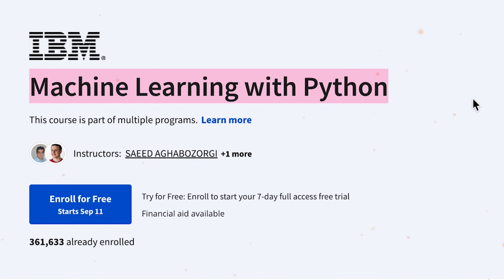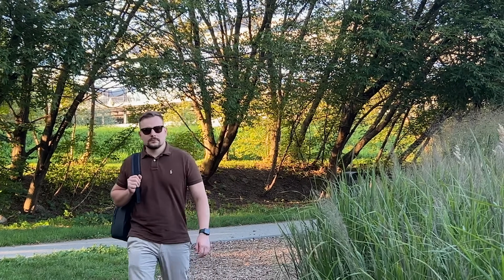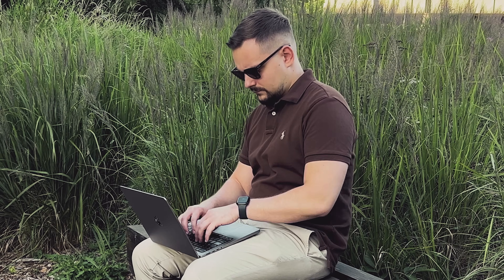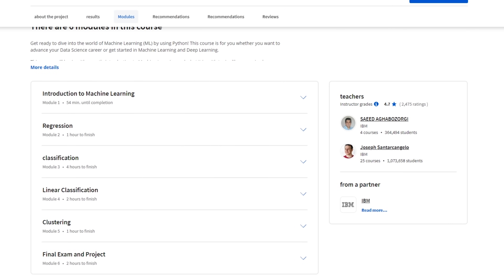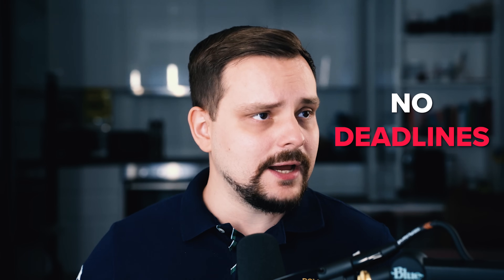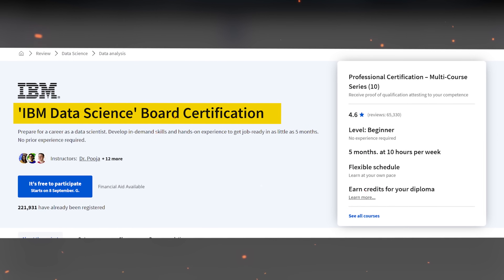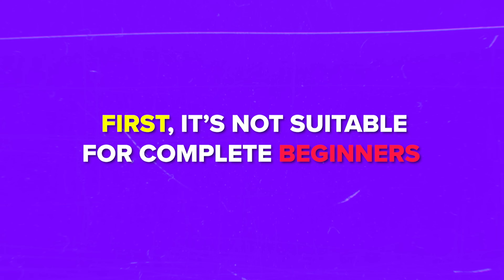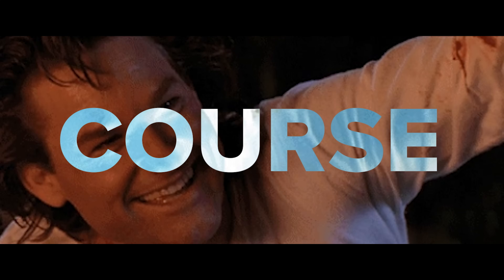IBM Machine Learning with Python Course - FULL REVIEW 2025 (Coursera)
Today I'm going to make an IBM Machine Learning with Python Course Review. I will answer the following questions: Is the IBM Machine Learning Course Worth it in 2025? Who is it for? Certificate’s Value and Career Opportunities.

⏱️CHAPTERS:
0:00 IBM Machine Learning with Python Course
0:52 IBM Course Overview
3:37 Course Structure
5:39 Pricing and Certification
7:06 Student Reviews
8:22 Is the IBM Machine Learning Course worth it?